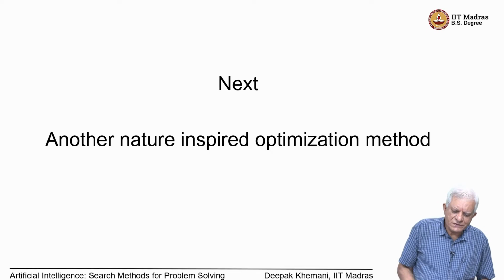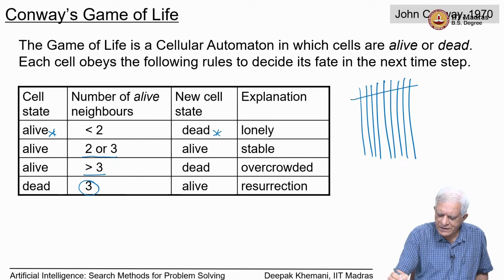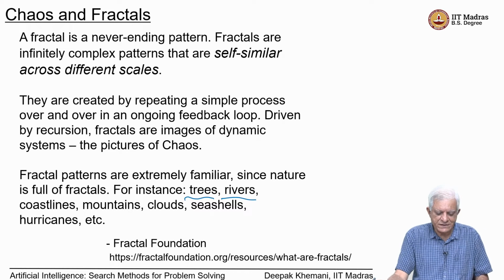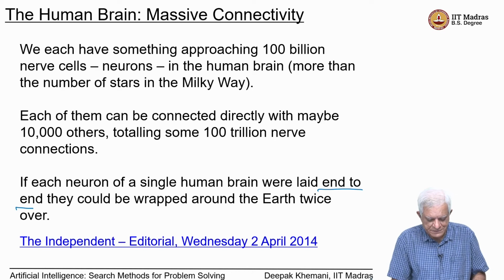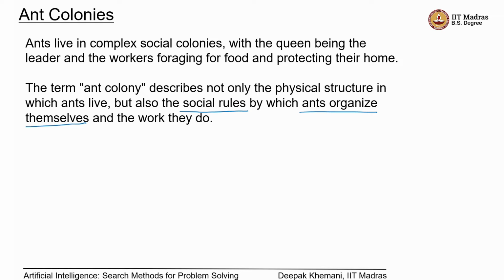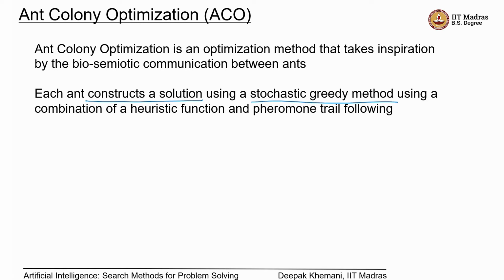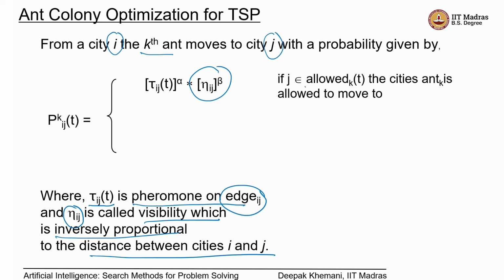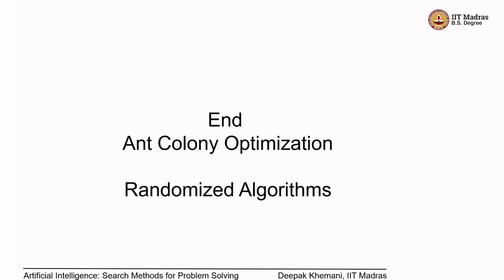4.5 : Emergent Systems and Ant Colony Optimization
Video Overview
 This lecture introduces nature-inspired optimization techniques by first exploring emergent systems, where complex behaviors result from simple interactions. Examples include ant colonies and Conway's Game of Life, demonstrating how intricate patterns can arise naturally. The discussion then shifts to fractals, highlighting self-similar patterns that are commonly observed in nature. The lecture also examines neural networks as emergent systems and features Carl Sims' pioneering work on artificial life. The focus then turns to ant colony optimization, an algorithm inspired by the foraging behavior of ants. Using the Traveling Salesman Problem as a case study, the lecture explains key concepts such as pheromone trails, probabilistic greedy search strategies, and pheromone updating mechanisms.